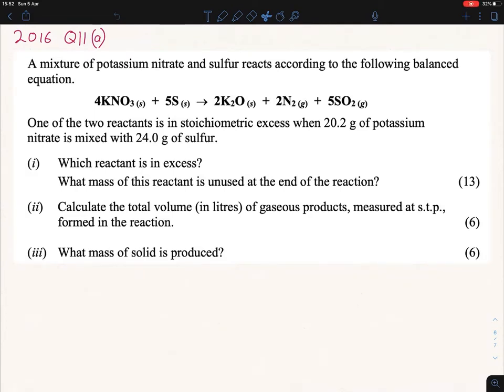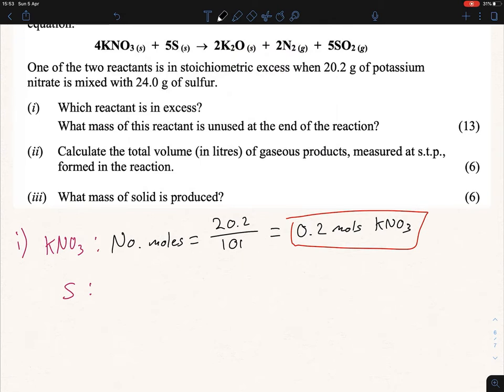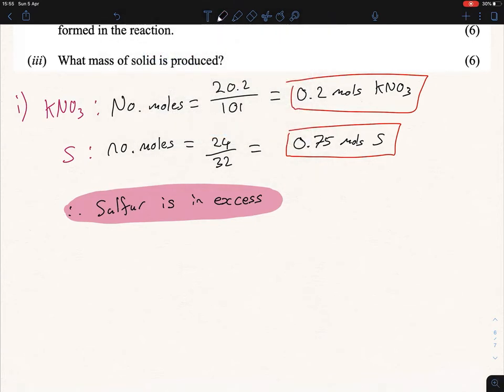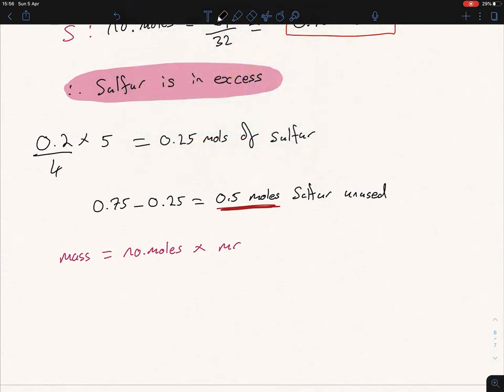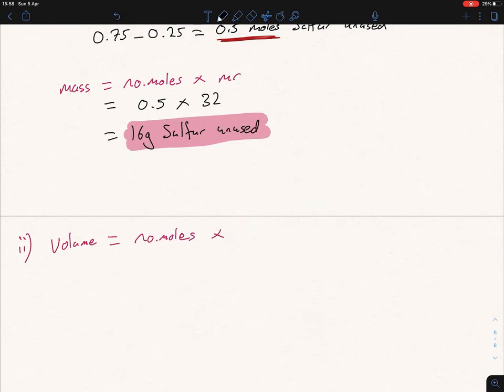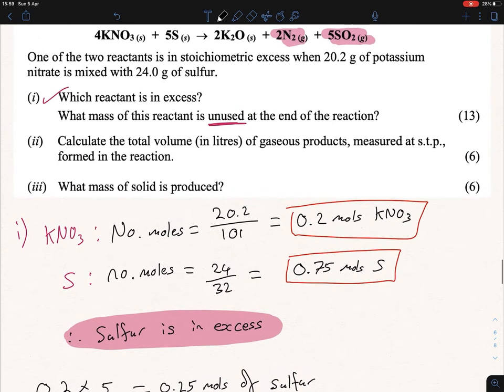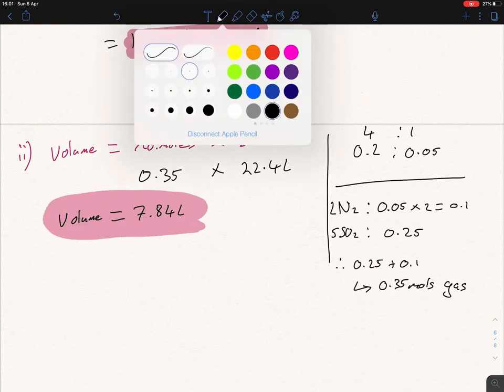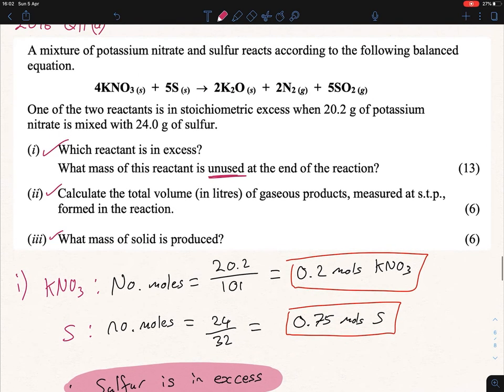Properties of Gases calculations: 2016 Q11a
0:00 Intro
0:10 2016 (i)
5:32 2016 (ii)
9:20 2016 (iii)